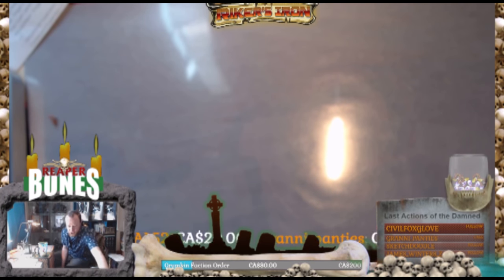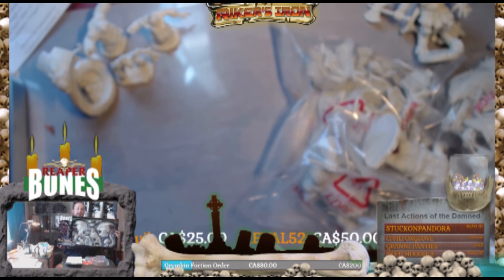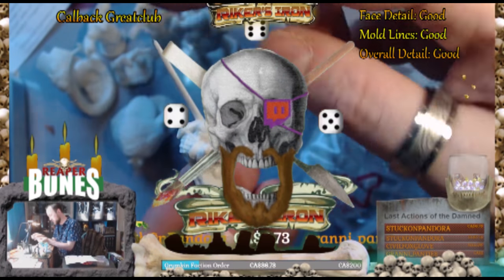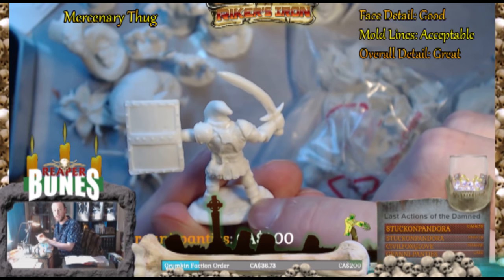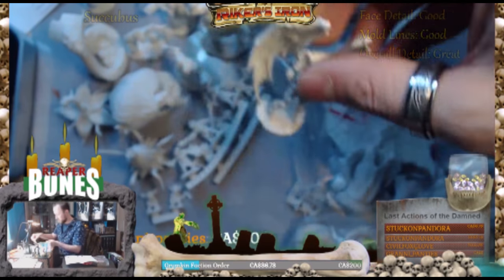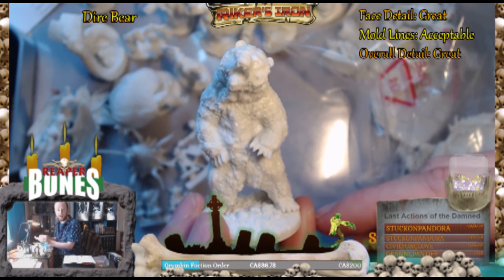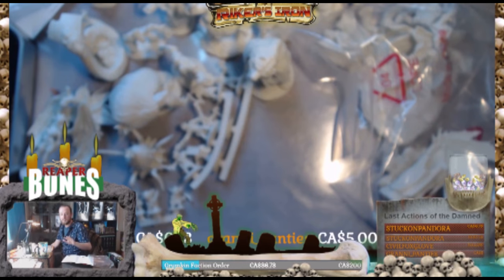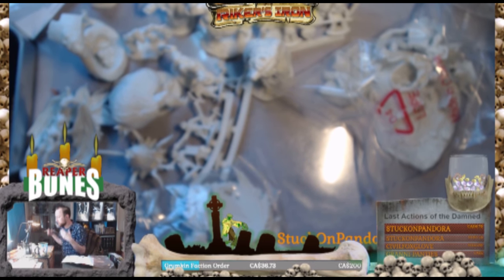Riker's Iron - Bones 3 Kickstarter Unboxing - Stoneskull Expansion (Full)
Welcome aboard Riker's Iron for our Adventure into Bone 3 by Reaper Mini's Kickstarter Unboxing!

In the second last video in the series you will discover the epic and new favourite expansion from the Bones 3 Kickstarter, STONESKULL from the Reaper Miniatures. This video also includes our final thoughts on this small but very attractive expansion.

HOW TO READ OUR RATINGS
Face Detail - Face details are a big part of mini painting and often with miniatures they are either very good or extremely bad. Perfect Face detail would indicate you can tell what every feature is, including facial hair and decorations (horns, spikes, jewelry) with no parts merged into non facial miniature parts like hoods or arms ect.

Mold Lines - The bane of all miniature painters, mold lines can affect the detail and preparation of the model for painting. Perfect Mold line ratings would indicate that none to almost no lines are apparent on the model and no mold crosses hard to remove from features like; faces, fine weapon details, helms, fingers and hair.

Overall Detail - Cool and clear details, an awesome pose and special unique features make a great model. A Perfect rating in this category would indicate all details of the mini are clearly distinguishable from others, weapons not being bent or unclear, overall an amazing pose/character to the mini and there is something special to the mini unseen before or seen very little.

RATINGS HIGHEST TO LOWEST;
- Perfect
- Great
- Good
- Acceptable
- Poor

WHERE CREDITS ARE DUE!